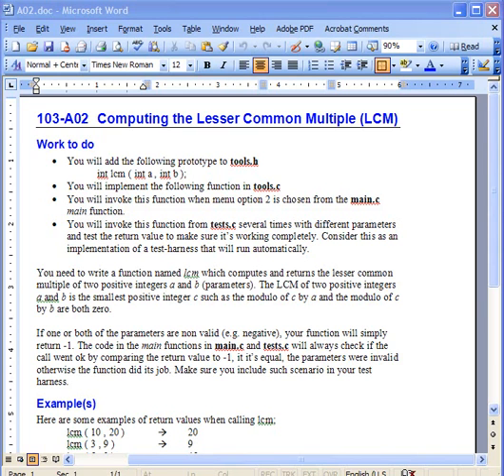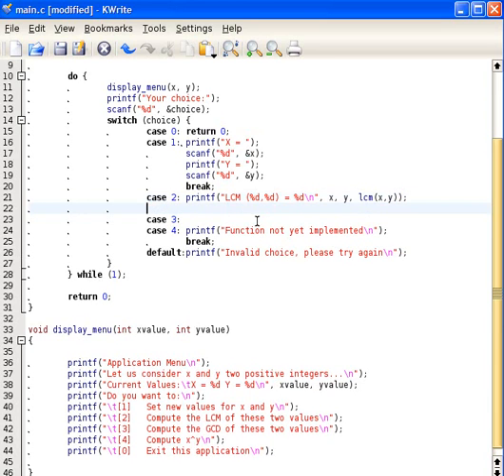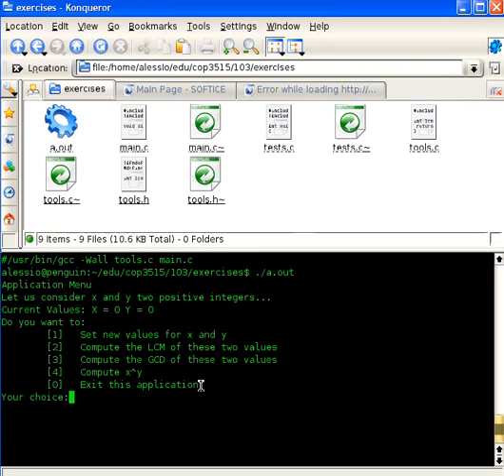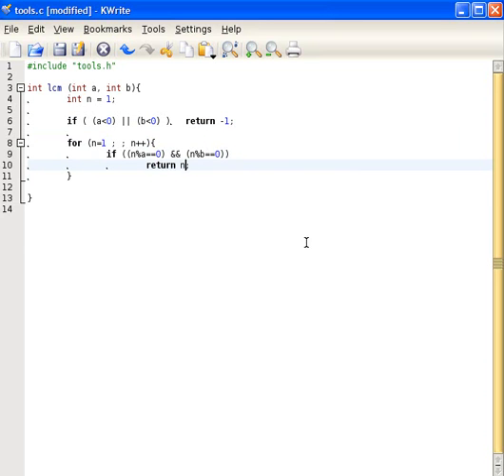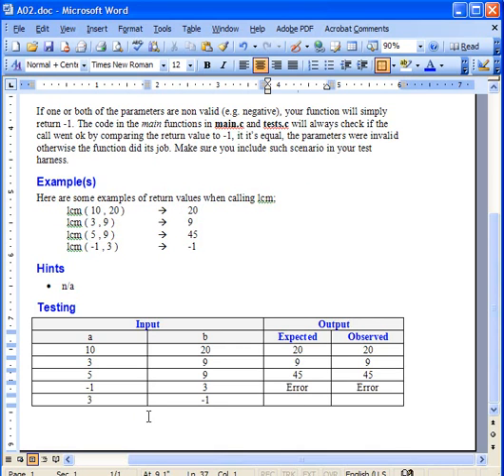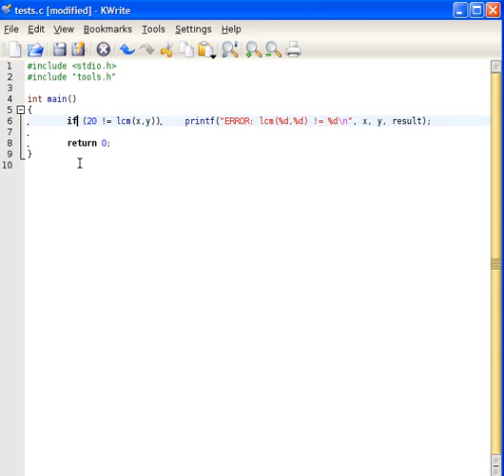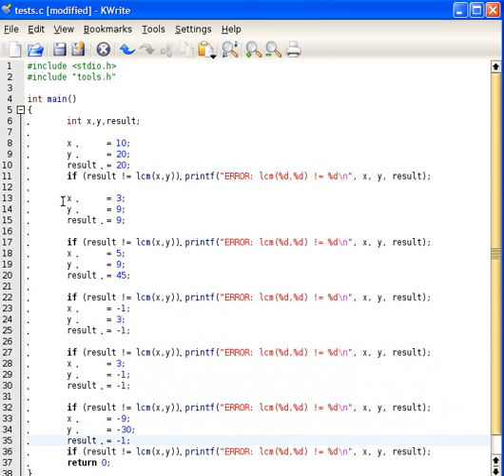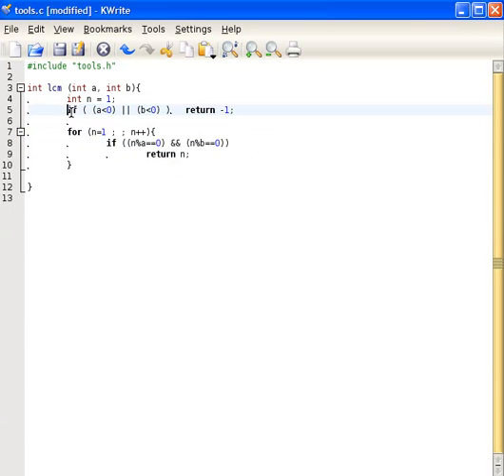COP5227 - M3A02 - Iterative LCM